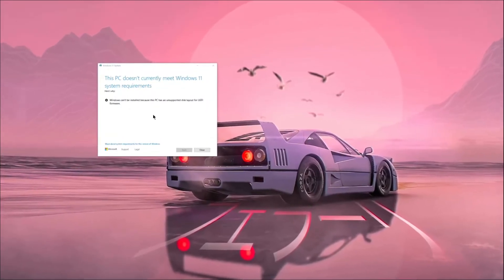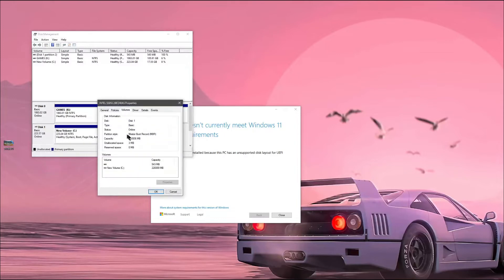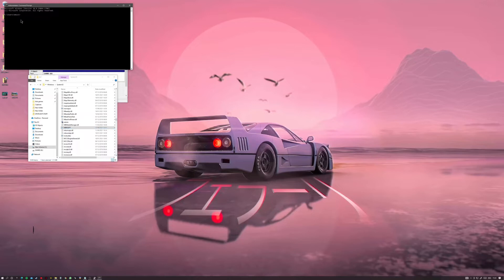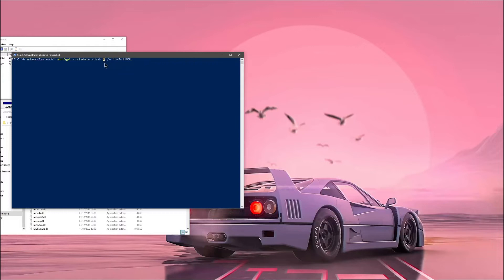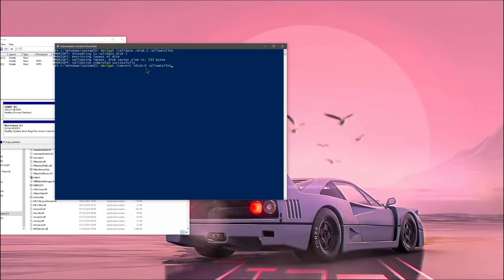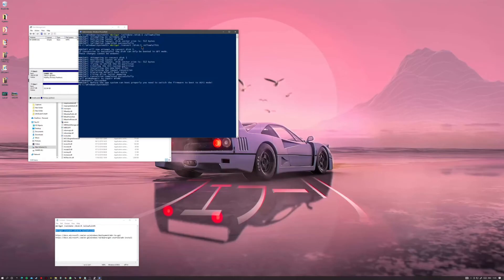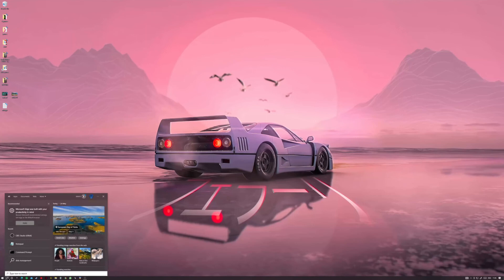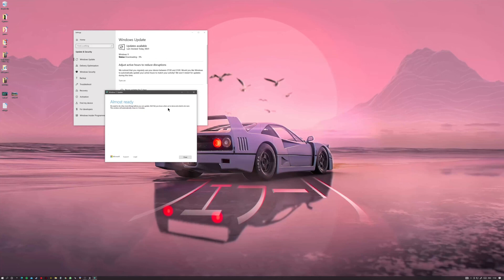WINDOWS 11 INSTALL ERROR MBR2GPT HARD DRIVE CONVERSION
How to convert drive to GPT from MBR for windows 11 update

mbr2gpt /validate /disk:0 /allowFullOS

mbr2gpt /convert /disk:0 /allowFullOS